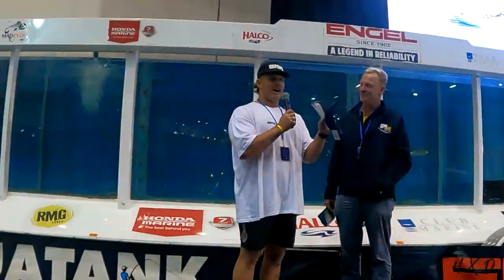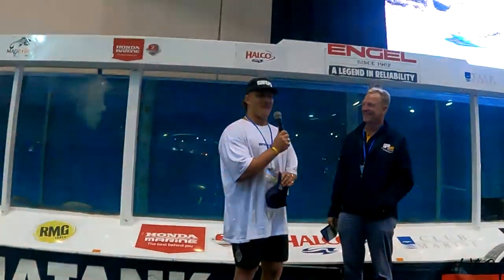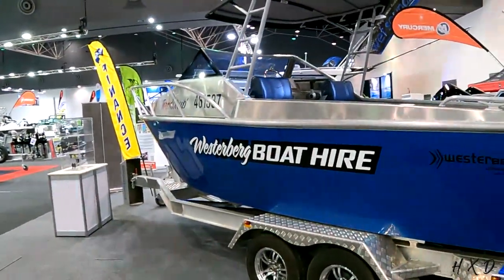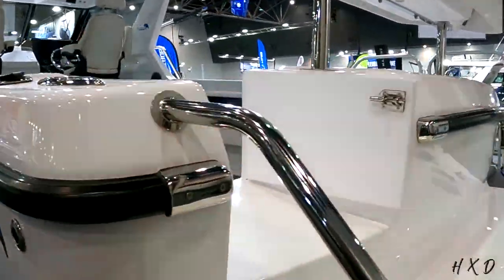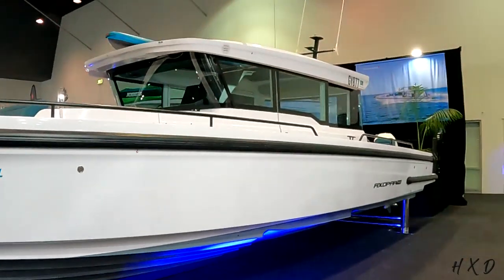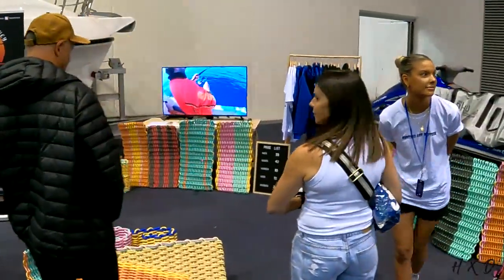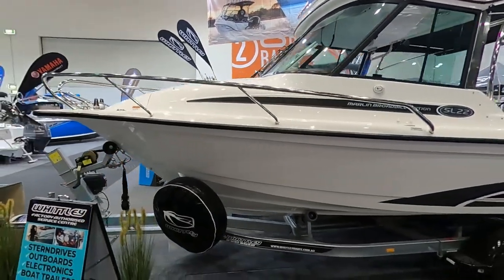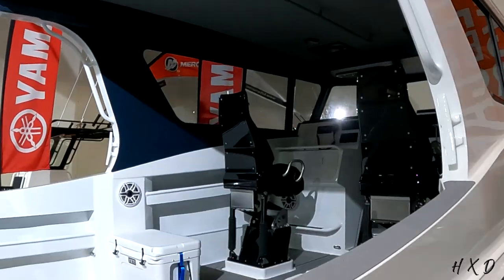Perth Boat Show 2022 // A Day in the life // AMAZING BOATS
G'day Legends,

Join us for the 2022 Perth Boat Show and come on our journey as we attending the show in the Content Creator Hub. We show you what our days were like, the people we met and some of the amazing boats that were on on show.

APPOLOGIES FOR THE QUALITY OF THE VIDEO BUT THE LIGHTING IN THE CONVENTION CENTRE MAKES IT GO FUZZY AND SHIMMER. APOLOGIES.

HEAD TO Huntersanddrifters.co to grab some Merch and support us!

🖤⭐️ NEW HATS ARE IN ,  NEW HOODIES ARE IN.